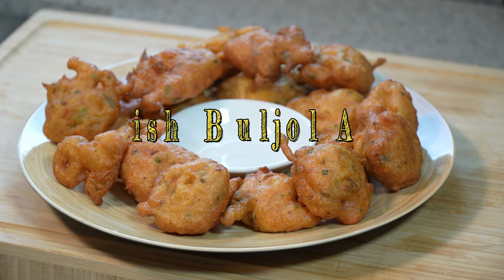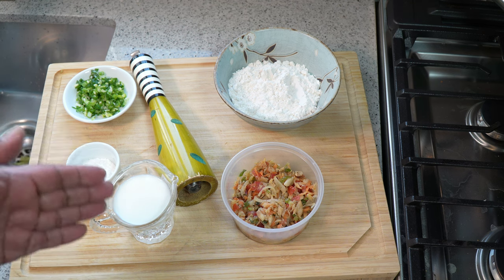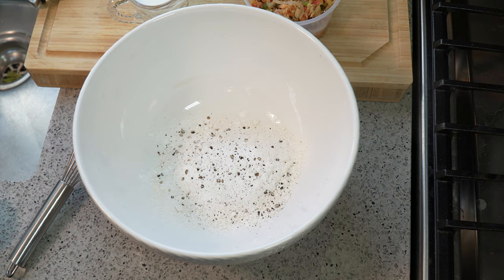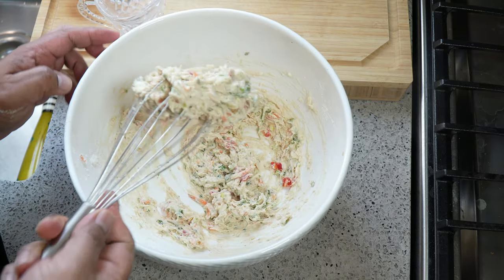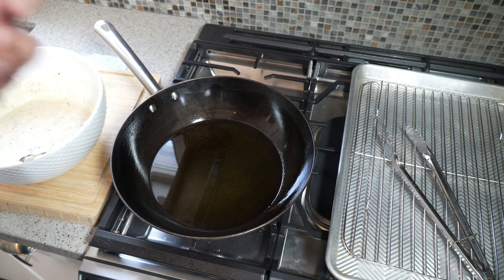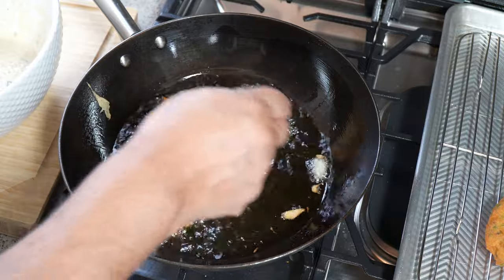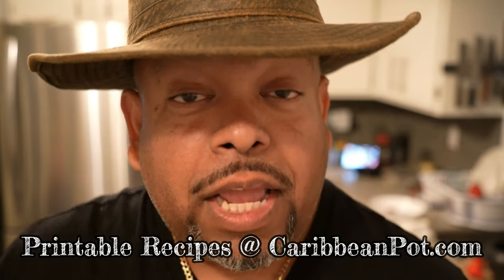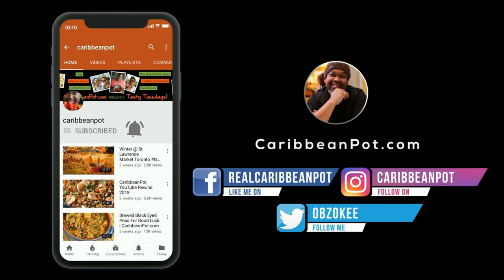Saltfish Buljol Accras FishFridays | CaribbeanPot.com